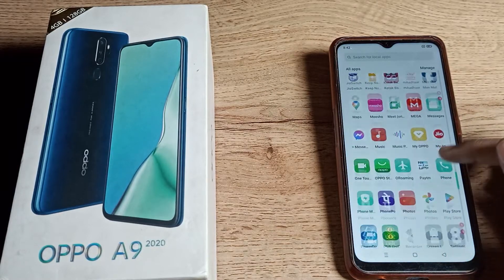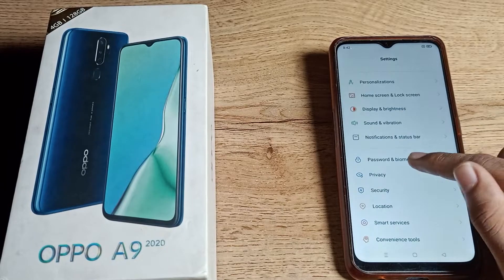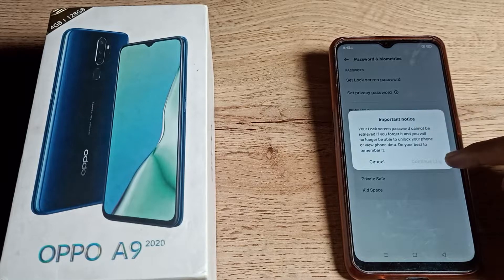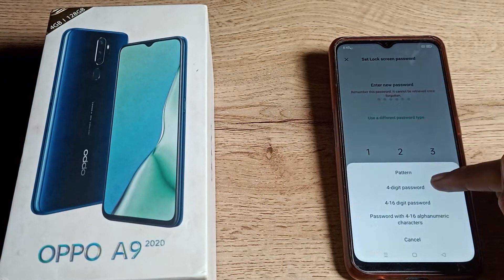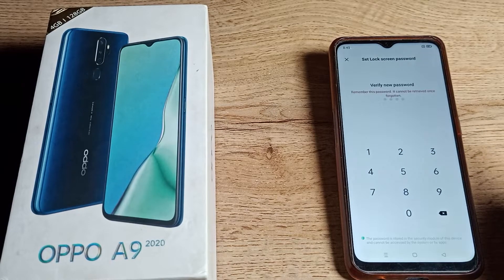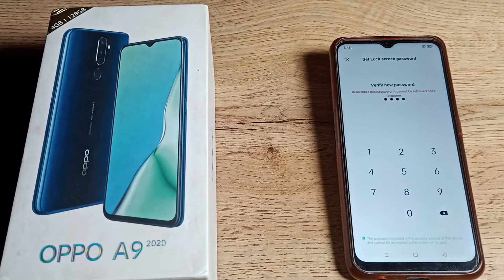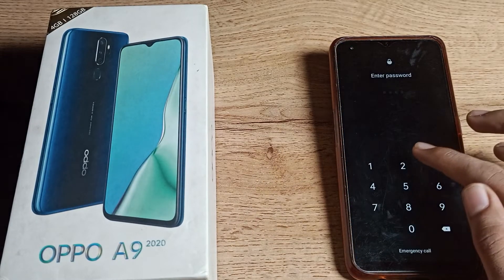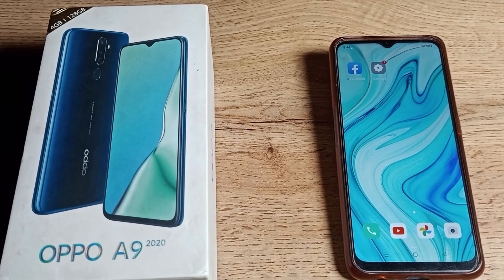How to Set 4 Digit password in oppo A9 phone, set 4 digit password